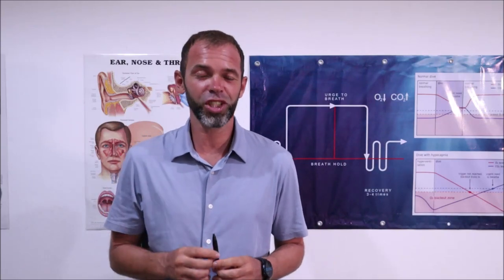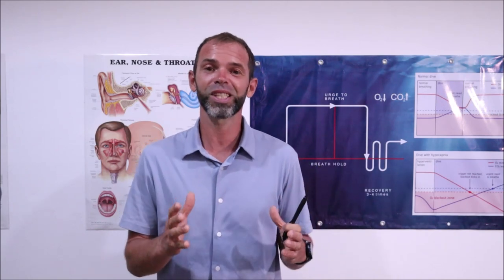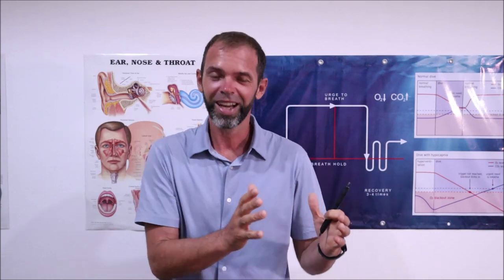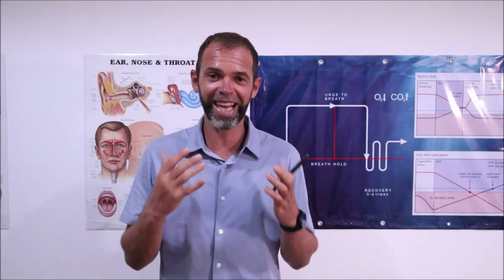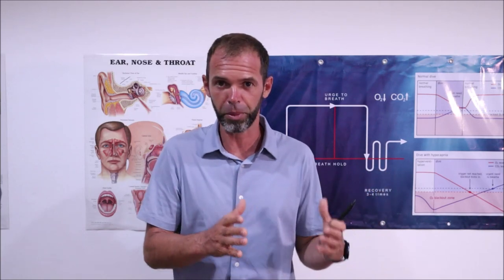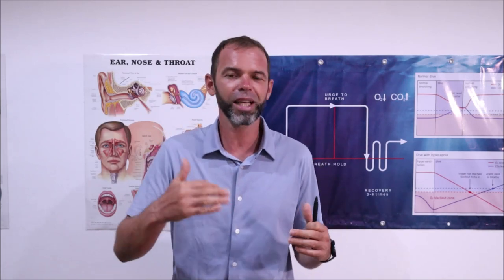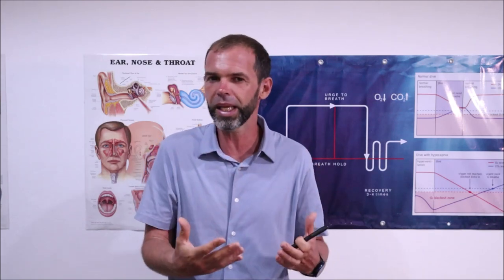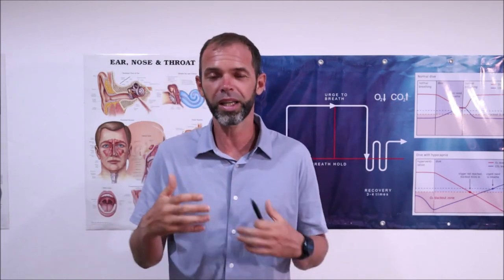Every Freediver MUST Know How To Do Recovery Breathing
Recovery breathing in Freediving is an important part of a breath-hold and should be trained regularly! The goal of recovery breathing is to reoxygenate the body as quickly as possible after the breath-hold. Make sure that you practice recovery breathing whenever you finish a breath-hold, even a short one.

We are the first PADI Freediving school in Ko Tao, Gulf of Thailand, which offers freediving courses for all levels, from complete beginners up to the Freediving Instructor level. We also offer freediving/apnea training daily, both in the pool and open water.